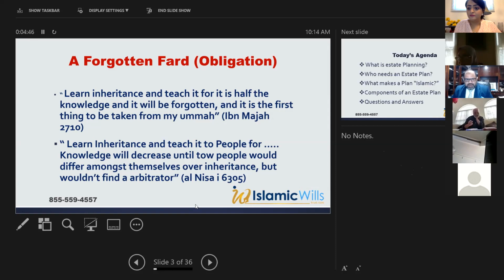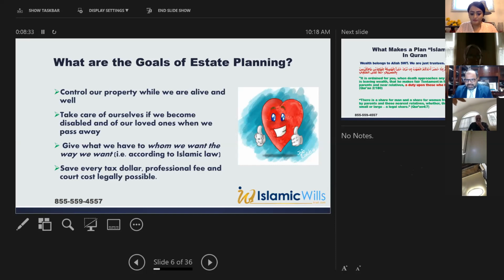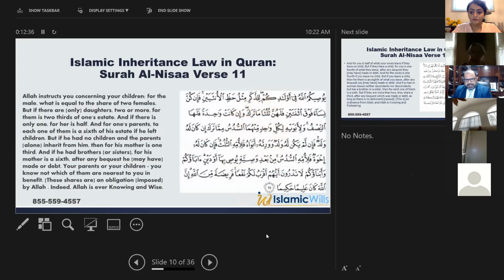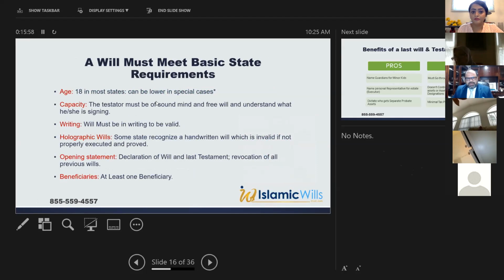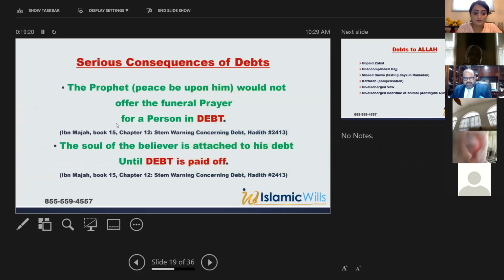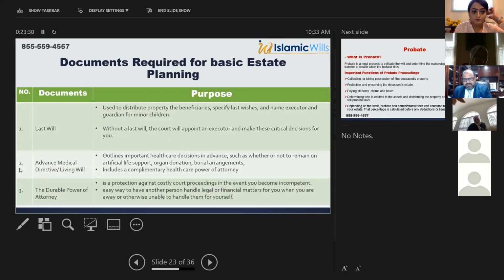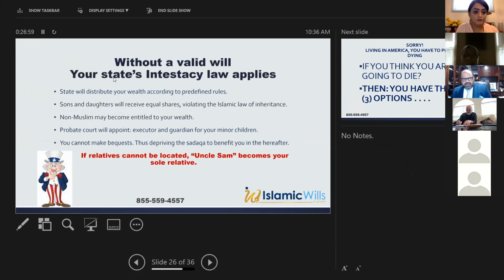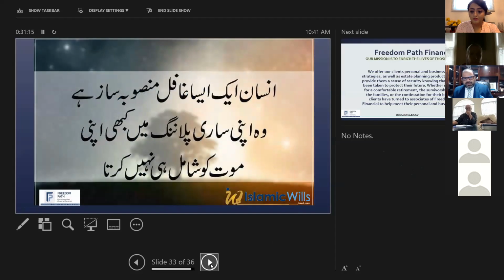AMSS Ambassador training on Islamic Wills 2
If you want to know more about Islamic Wills or to help your older adults or your community understand this topic, watch AMSS, Ambassadors training session, with Islamic Wills Trust